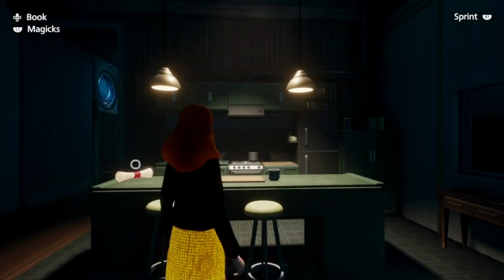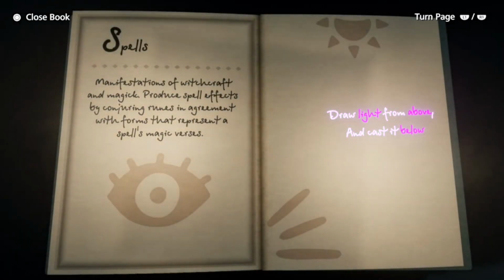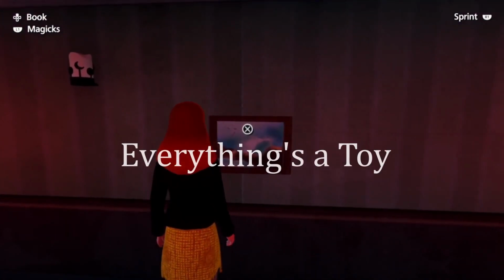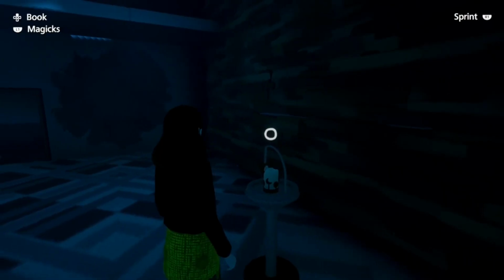This Place is Cursed - Design Pillars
Retro on the design pillars I established for a for-fun game project I've been building in Media Molecule's Dreams editor.